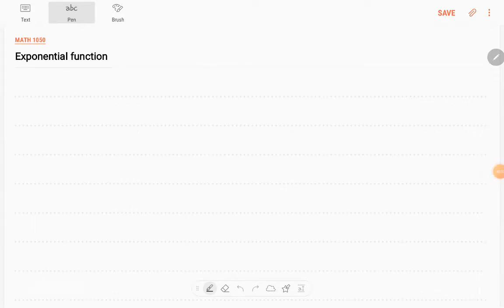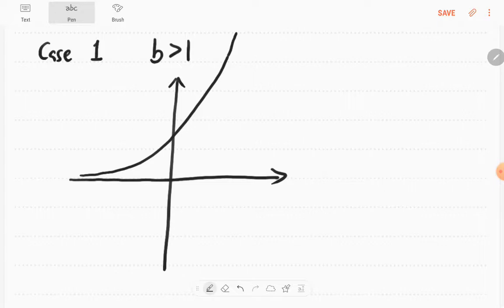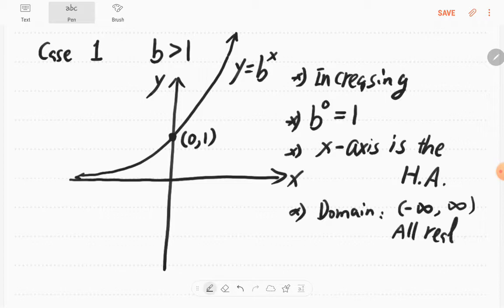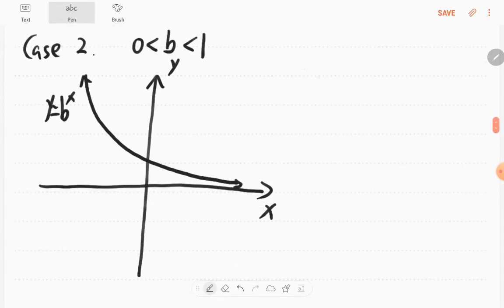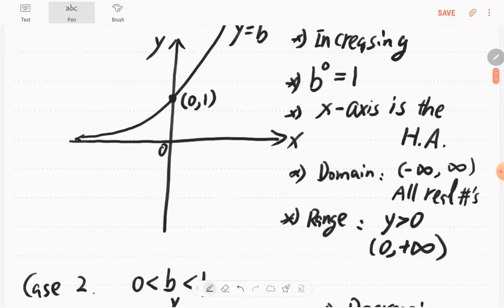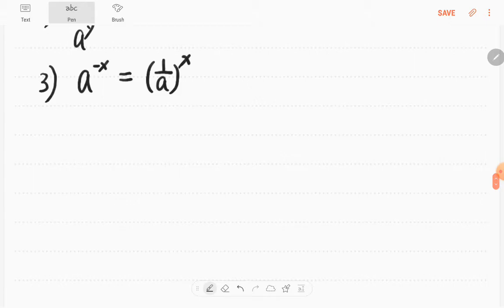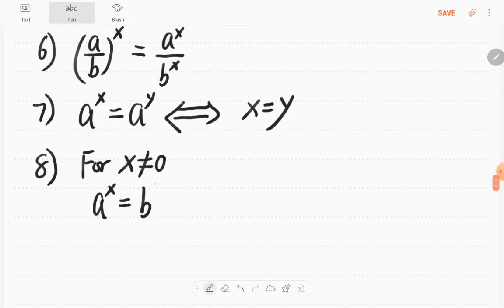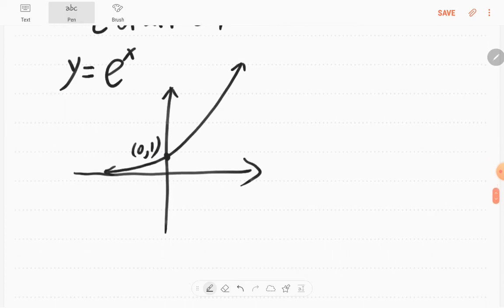Math 1050 exponential function (1)